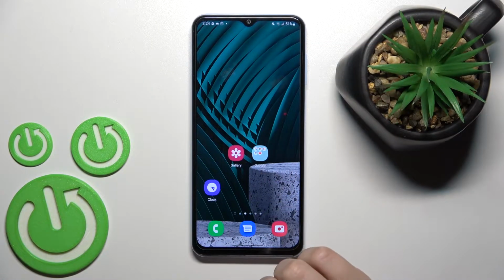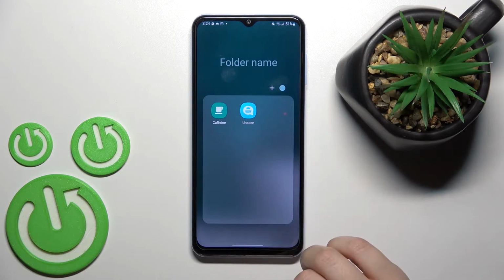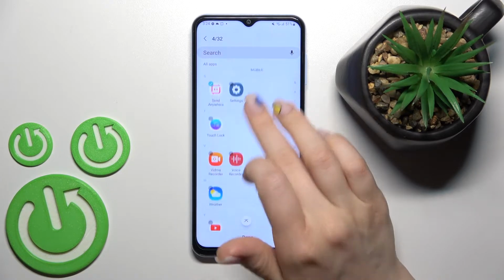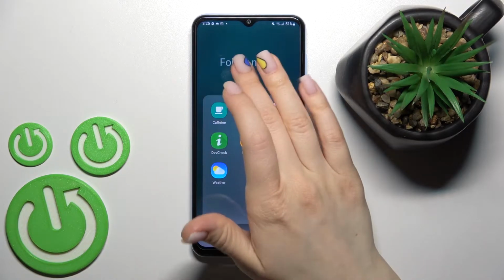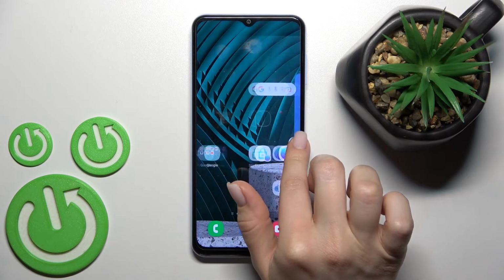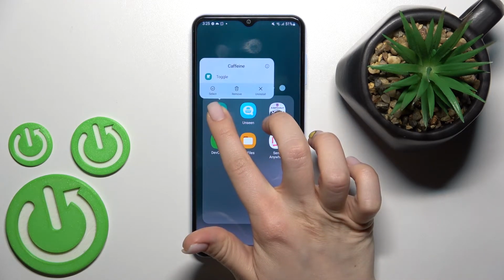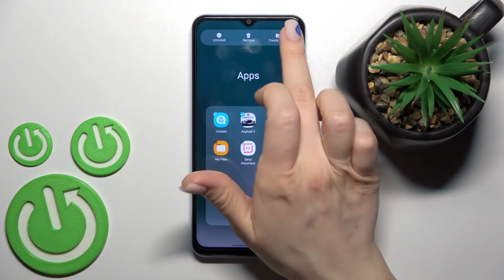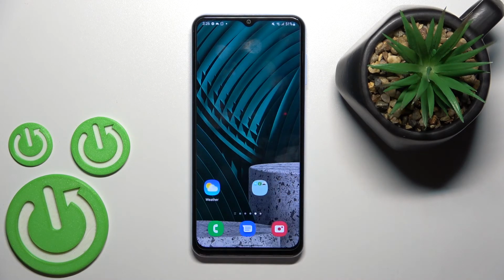How to Create Home Screen Folders on Galaxy A13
Open this tutorial if you want to know how to create a folder on the home screen in SAMSUNG GALAXY A13. Our expert will show you how to successfully add a new folder and then how to move the files to that folder. Thanks to folders you will be able to organize your applications and get more space on the main screen. Visit our YouTube channel if you want to discover more tips for your SAMSUNG GALAXY A13 device.

How to create folder in SAMSUNG GALAXY A13? How to clean home screen in SAMSUNG GALAXY A13? How to group apps in SAMSUNG GALAXY A13? How to organize home screen in SAMSUNG GALAXY A13? How to find apps settings in SAMSUNG GALAXY A13? How to put apps in folder in SAMSUNG GALAXY A13?